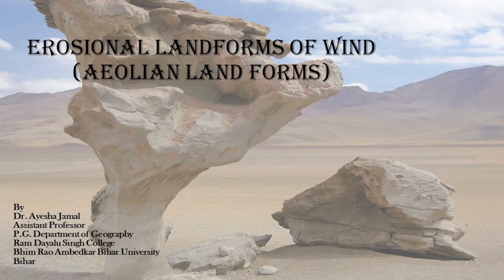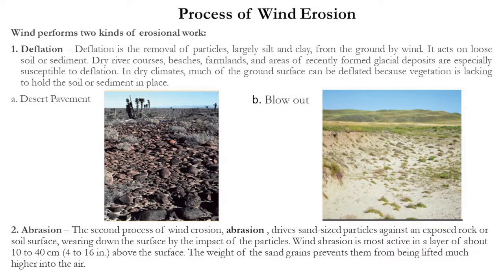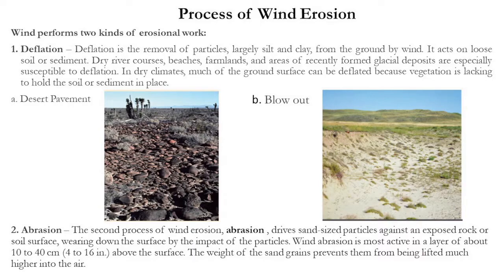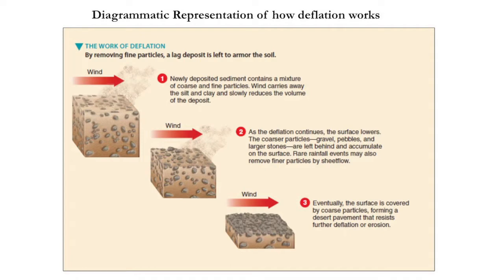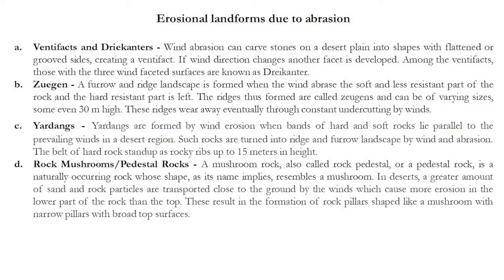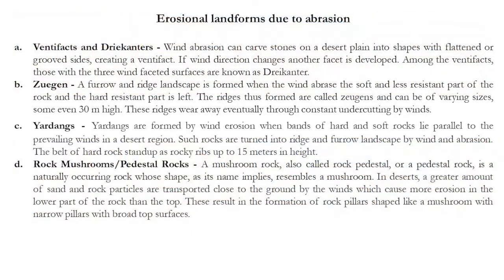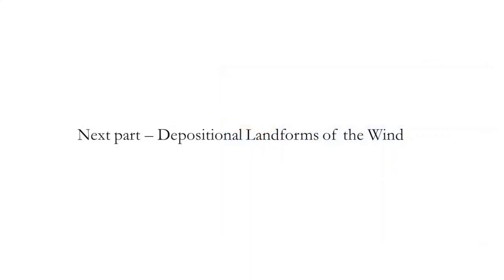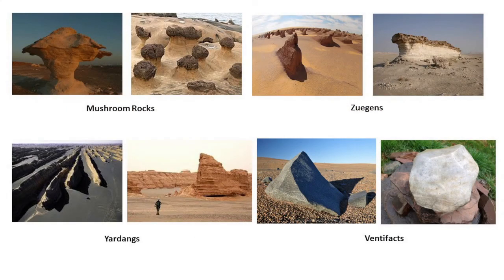erosional landform of the wind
this video is for BA part 1 and MA 1st semester students, regarding detailed  formation of landforms by the erosive action of the wind.